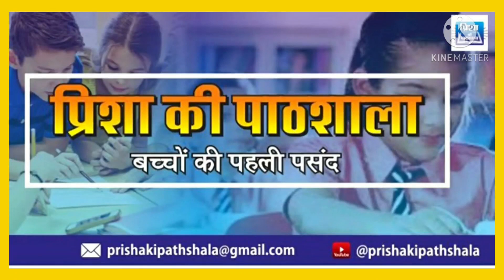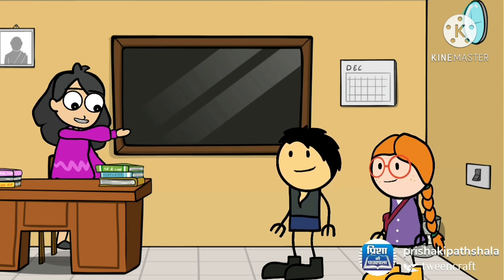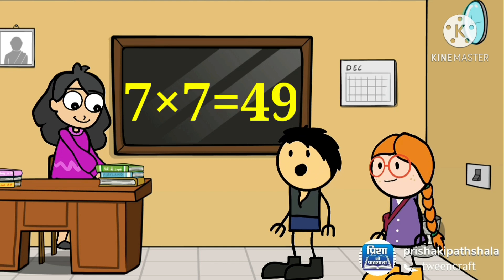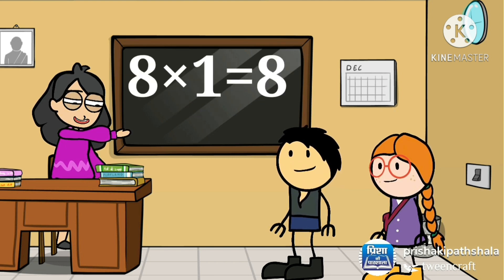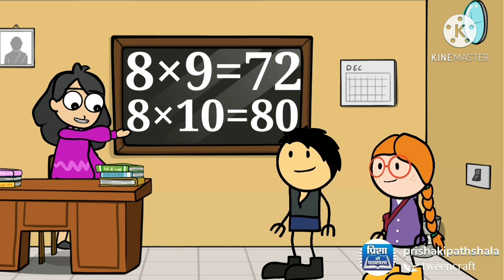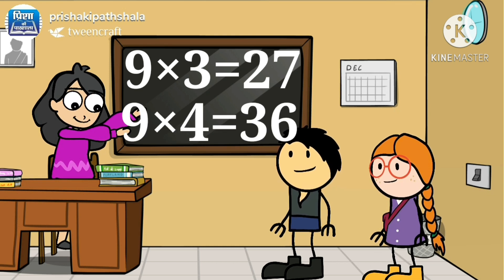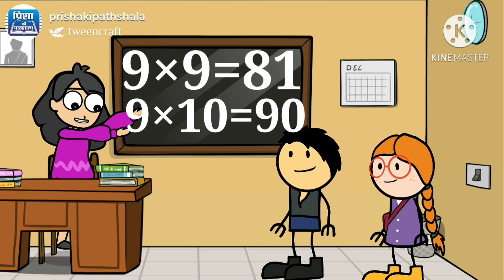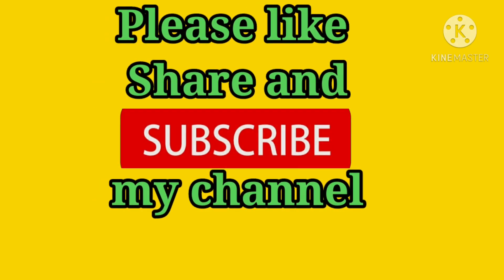Learn with fun|| Table of 7, 8 , 9 and 10 || Multiplication - Table of 7 to 10 for children.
In this video we are learn about the Table of 7 to 10 for children.

mathematics learn with fun Table 7 to 10 for children.

https:/YouTube.com/prishakipathshala